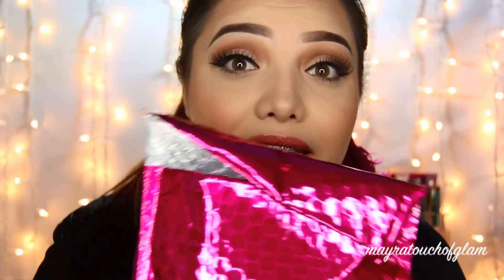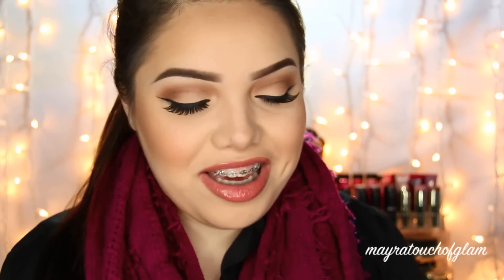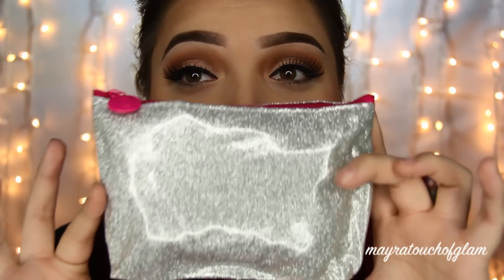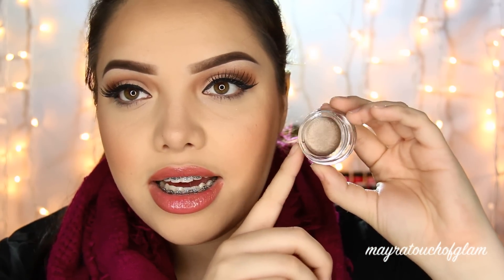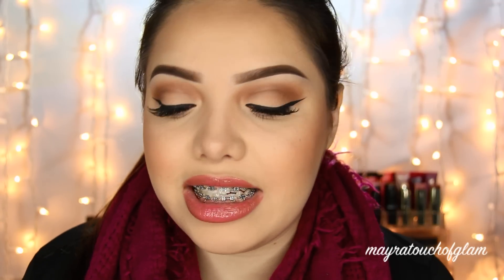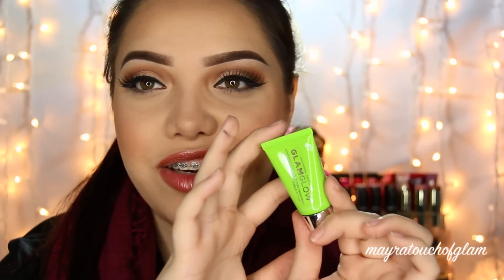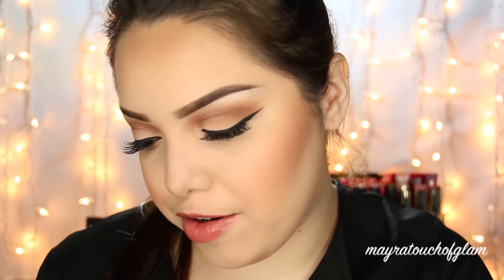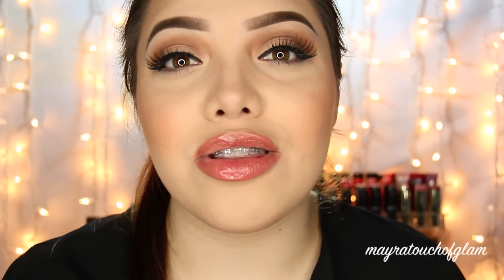Ipsy November 2014